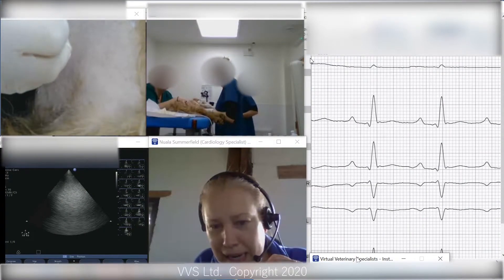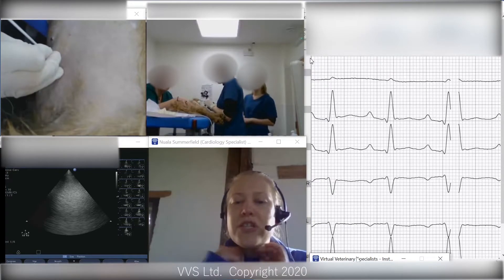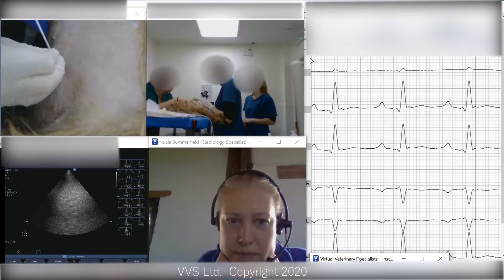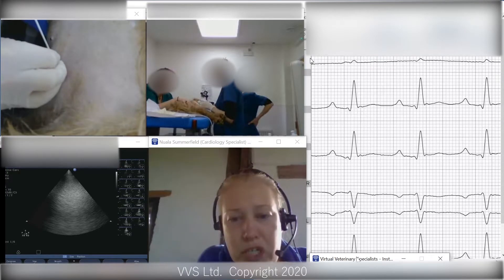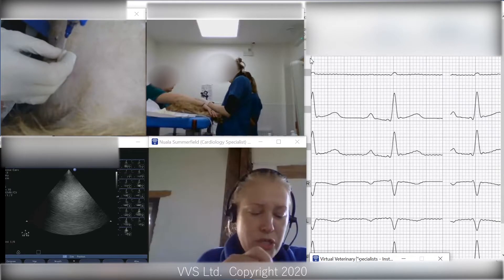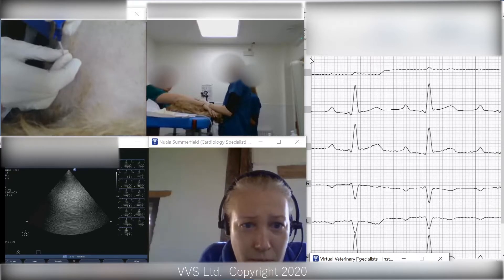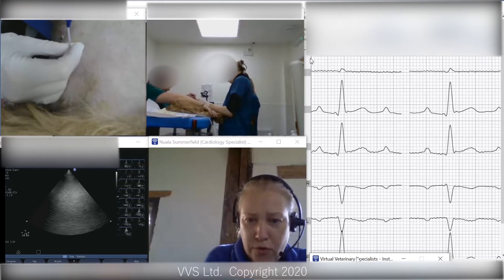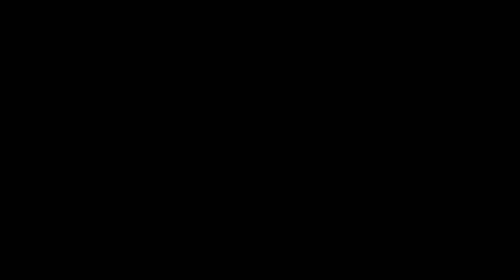Live-Guided Pericardiocentesis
This 10 year old dog presented to one of our partner practices with abdominal swelling, lethargy and weakness. The remote cardiologist was able to guide the vet step-by-step through performing pericardiocentesis to drain the pericardial sac and relieve the pericardial tamponade.